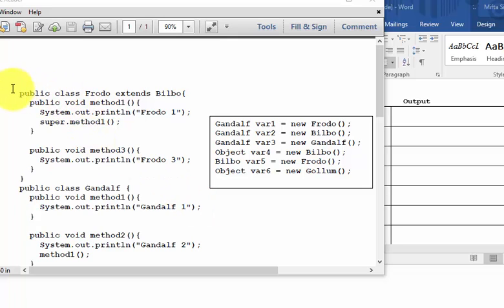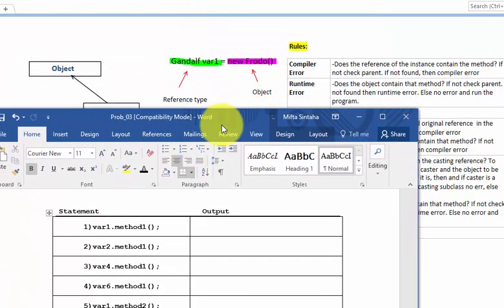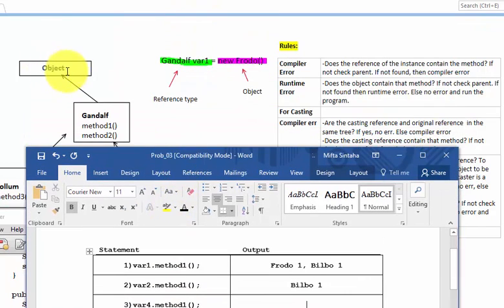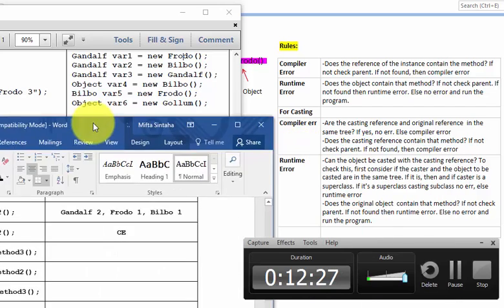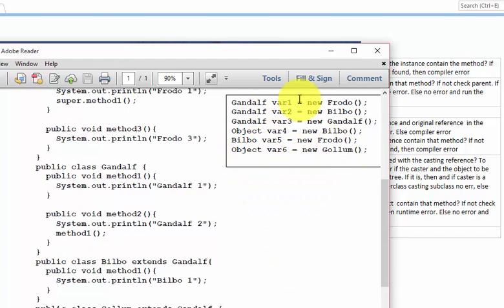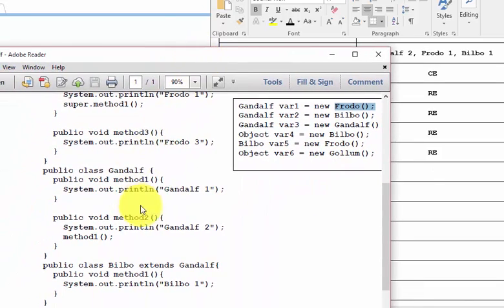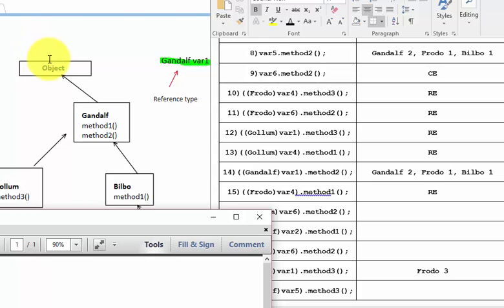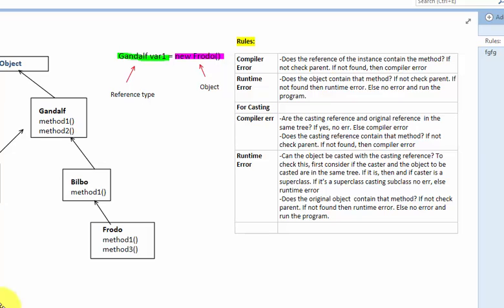Tracing a Java Program: Polymorphism